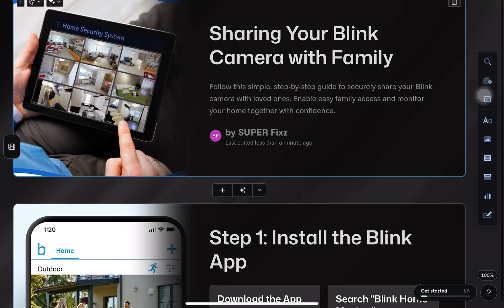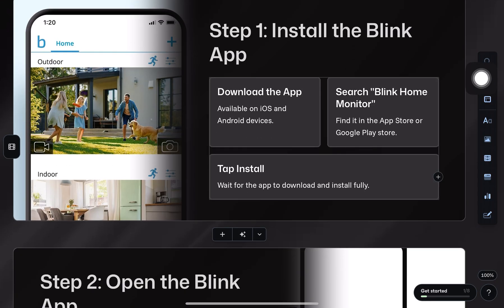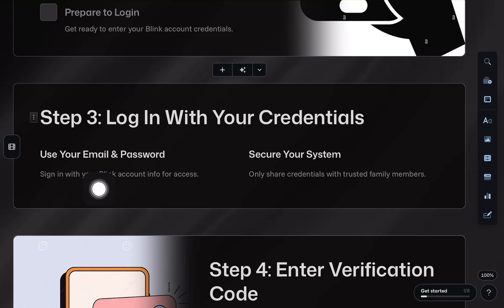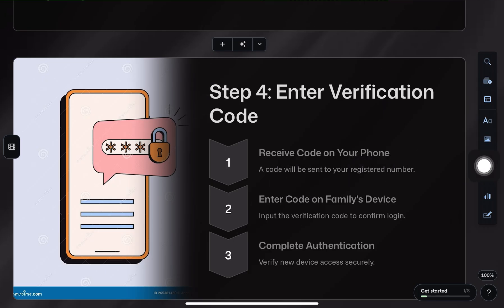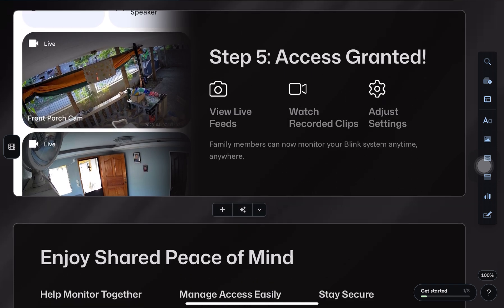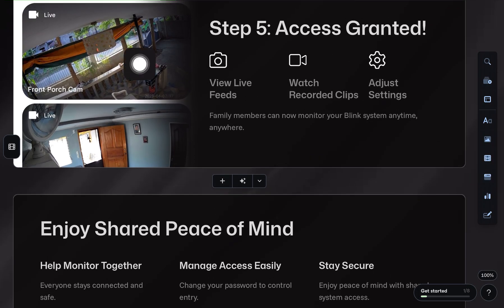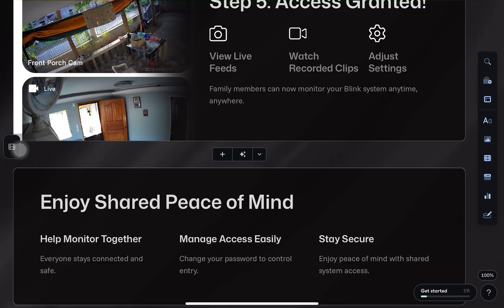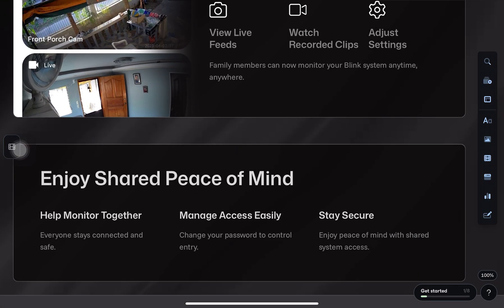How to Share Blink Camera Access with Family | Step-by-Step Setup Guide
Learn how to easily share your Blink camera access with family members using the Blink app. This guide covers login, device management, and how to revoke access when needed.